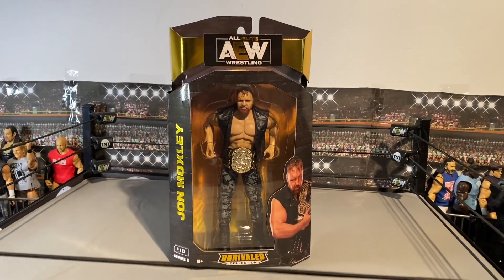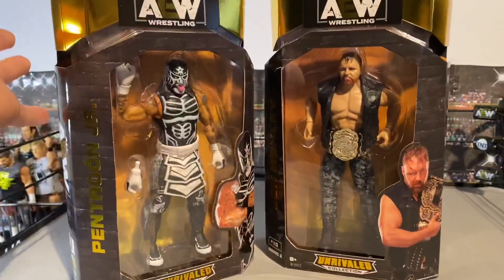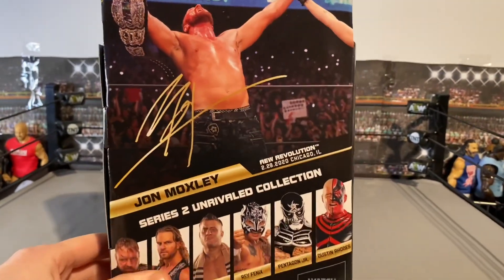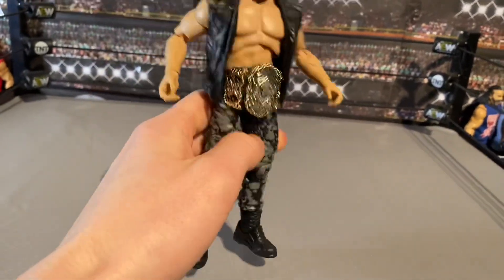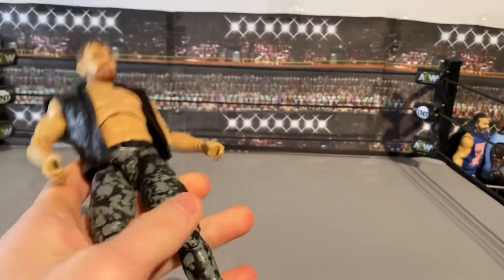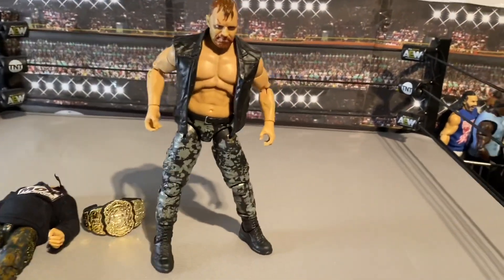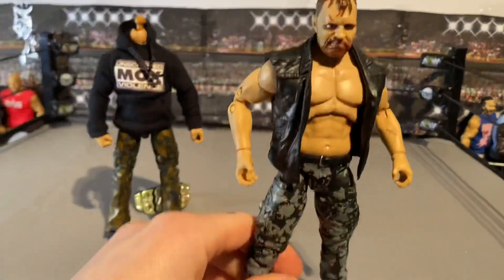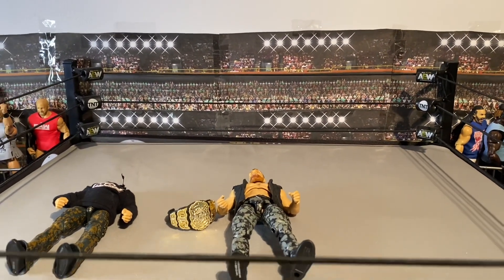AEW UNRIVALLED SERIES 2 JON MOXLEY REVIEW